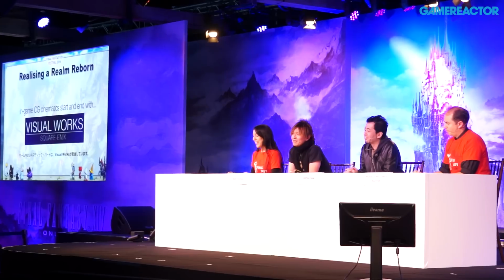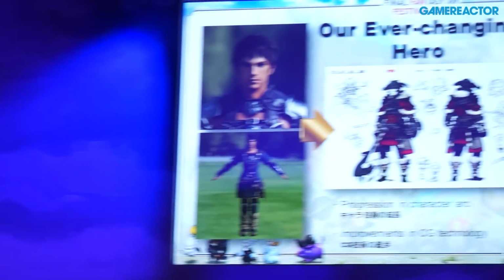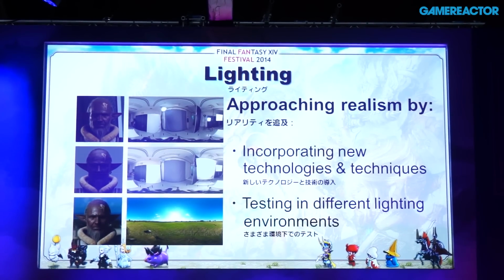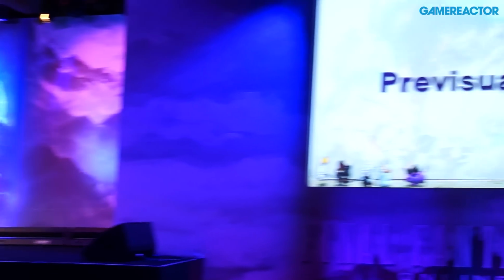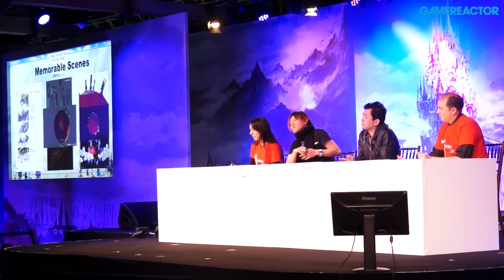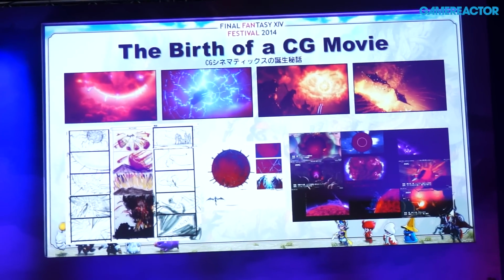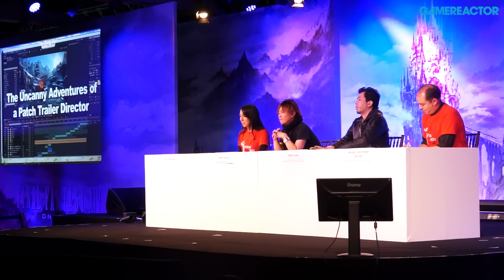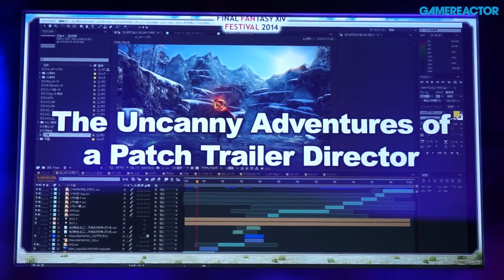Final Fantasy XIV - Devs on How To Make The Trailers - Fan Festival London 2014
We continue our report from the recent Final Fantasy Fan Festival held in London. In this dev panel Producer and Director, Naoki Yoshida and Assistant Director, Hiroshi Takai talks about how the trailers of Final Fantasy are being made.

If you ever have wondered about the makings of some of the beautiful trailers in the Final Fantasy universe this is one not to miss.